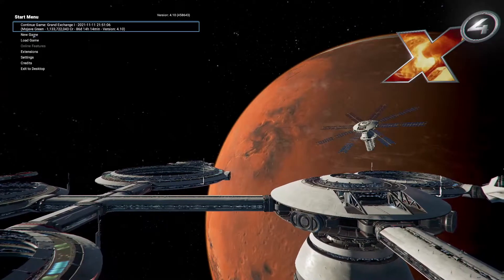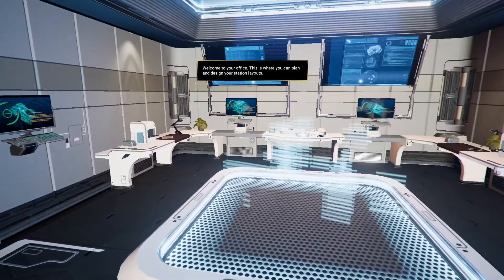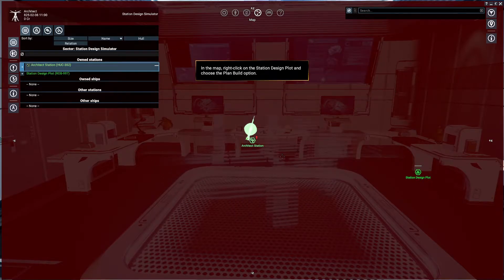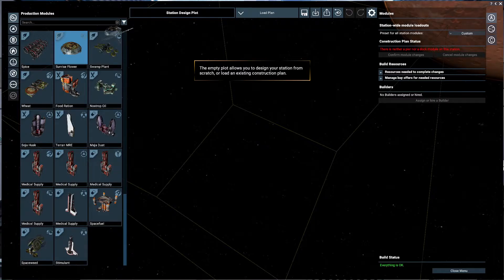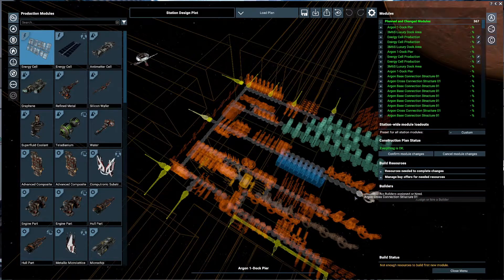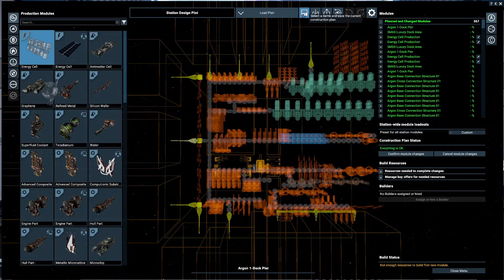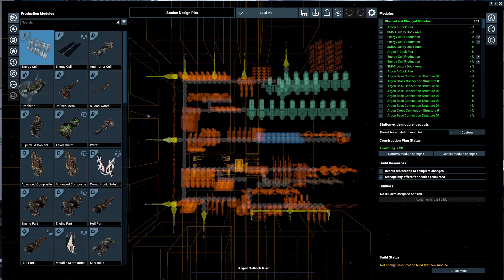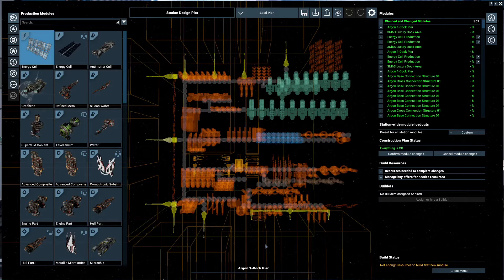Station Design Simulator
In this video I will show you how to use the Station Design Simulator to design stations.